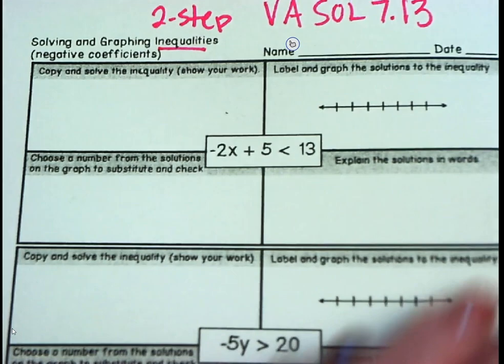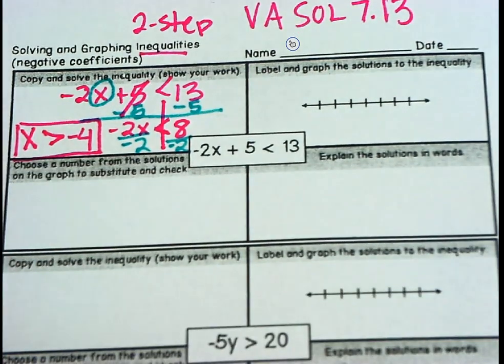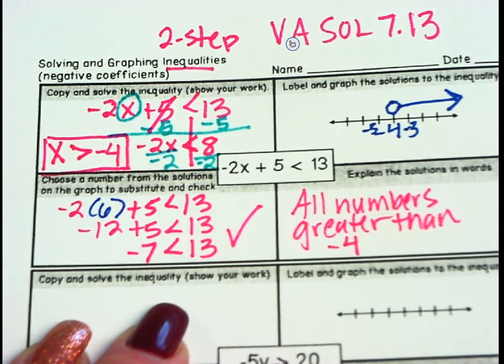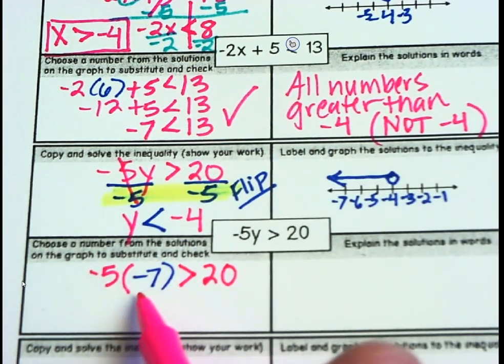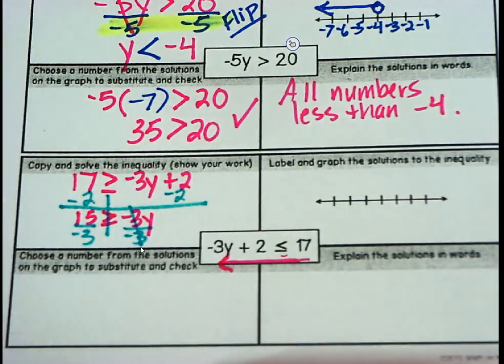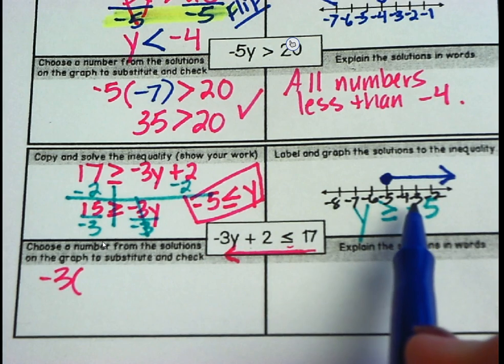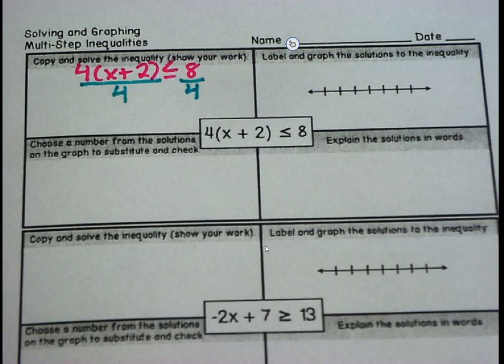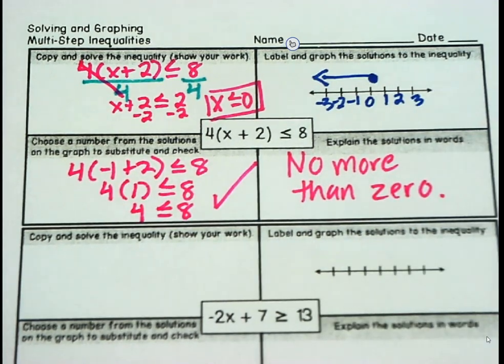7 13 Solving and Graphing Two Step Inequalities